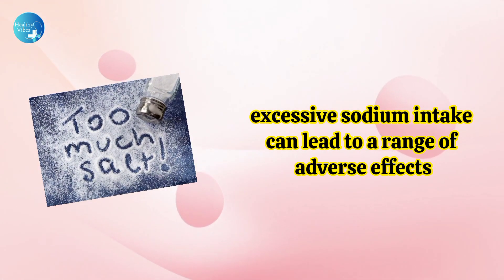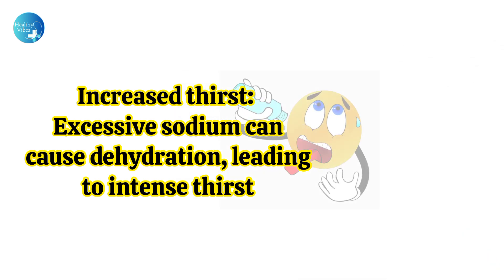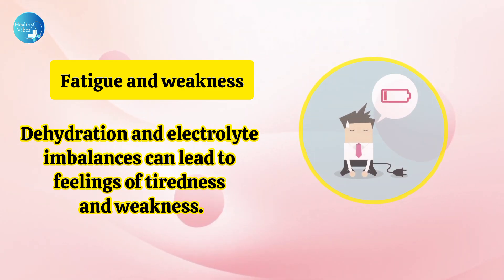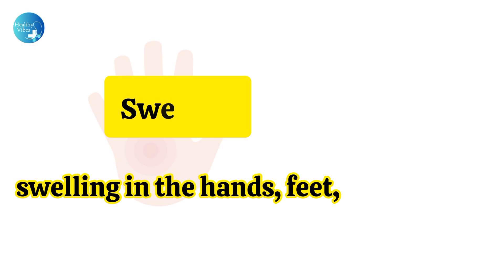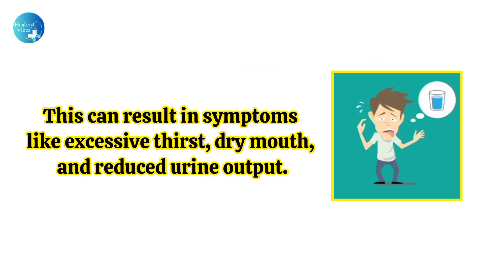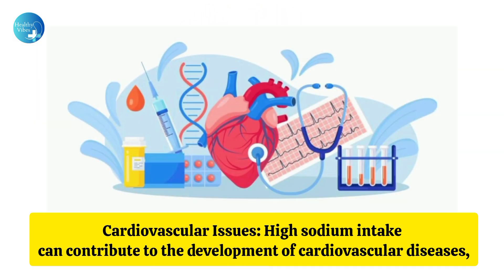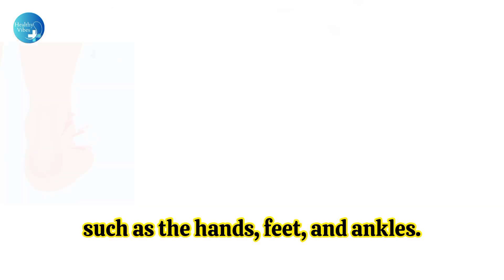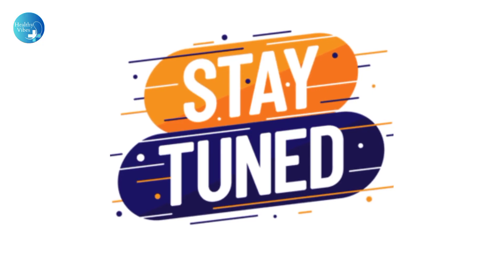"Avoid to take too much salt " healthy vibes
Welcome to Health Wise Living, your ultimate destination for all things related to health, wellness, and lifestyle! Our mission is to empower and inspire you to lead a happier, healthier, and more vibrant life through informative and engaging content.

At Health Wise Living, we believe that good health is the foundation for a fulfilling life. Our channel is dedicated to providing evidence-based information and expert advice to help you make informed decisions about your well-being. Whether you're looking to improve your physical fitness, mental health, or nutrition, we've got you covered!

What You Can Expect:

Educational Videos: Stay up-to-date with the latest breakthroughs in the world of health and science. Our team of experienced professionals and medical experts will break down complex topics into easy-to-understand, bite-sized pieces of knowledge.

Fitness and Exercise: Discover a wide range of fitness routines and exercise tips suitable for all fitness levels. From beginner-friendly workouts to advanced training techniques, we'll help you stay motivated and reach your fitness goals.

Nutrition and Healthy Eating: Learn about the power of nutrition and how to make healthier food choices without sacrificing taste. Our recipes and meal plans will guide you in creating balanced and delicious meals that nourish your body.

Mental Health and Mindfulness: Taking care of your mental well-being is essential, and we're here to support you in your journey. Explore mindfulness practices, stress management techniques, and strategies for cultivating a positive mindset.

Inspirational Stories: Get inspired by real-life success stories of individuals who have overcome health challenges and transformed their lives. Their journeys will motivate you to take charge of your own health.

Q&A Sessions: We value our community and encourage you to ask questions. Regular Q&A sessions with experts will address your health-related queries, providing personalized insights and guidance.

Product Reviews: We'll review various health and wellness products on the market to help you make well-informed choices when it comes to supplements, fitness gear, and other health-related purchases.

Join the Health Wise Living Community:

Together, we'll embark on a journey towards a healthier, happier, and more fulfilling life. Let's make every day a step towards improved well-being!